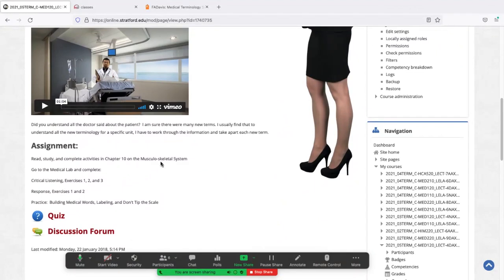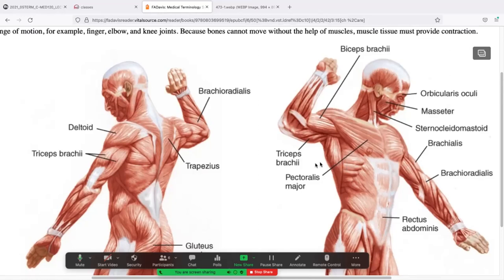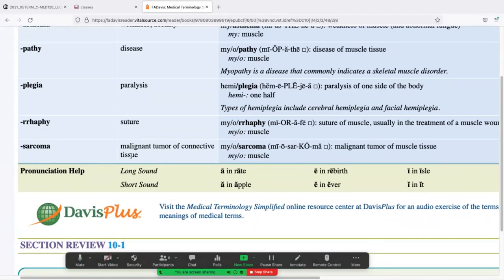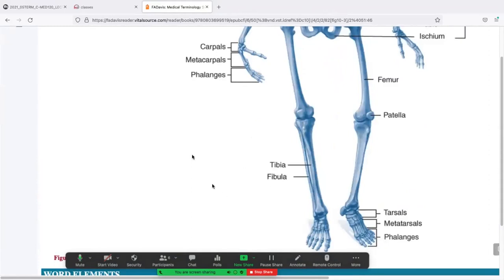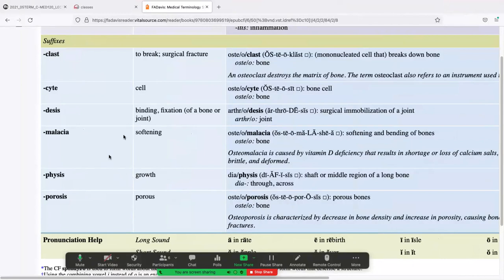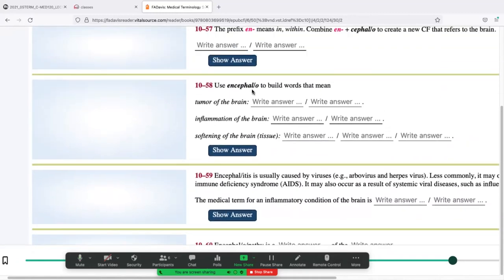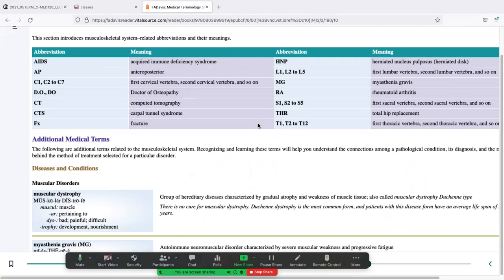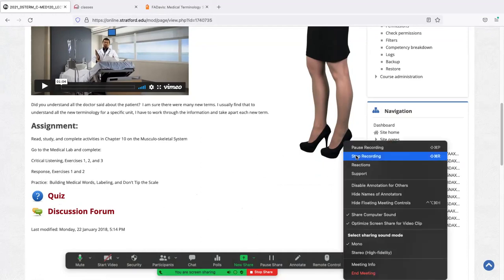MED120 Zoom 11 22 2021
Nelson C. Garais, MD - Stratford University - Alexandria Campus - Week 7 - Medical Terminology - Musculo-Skeletal Lecture